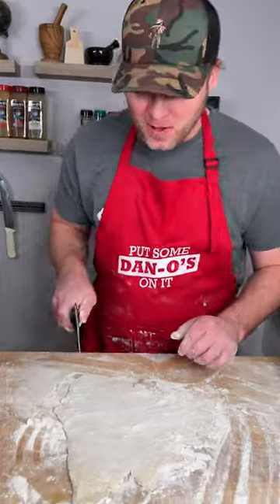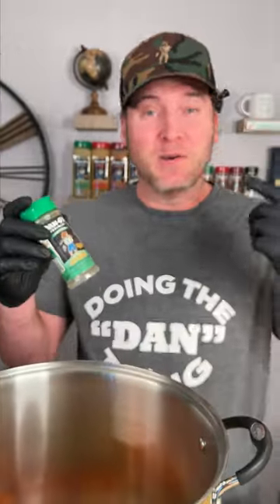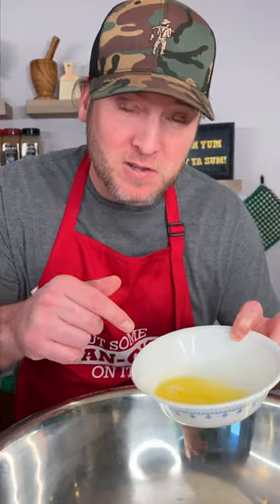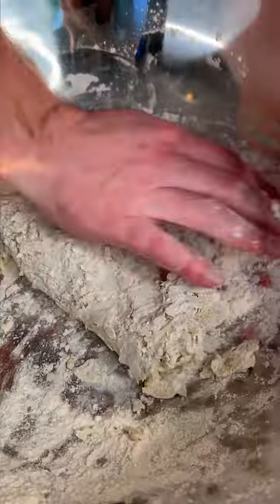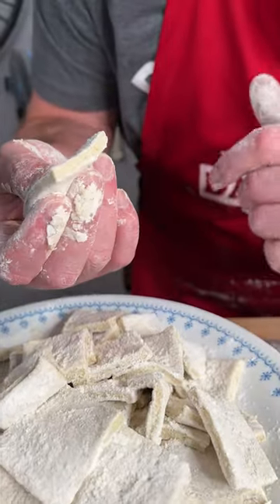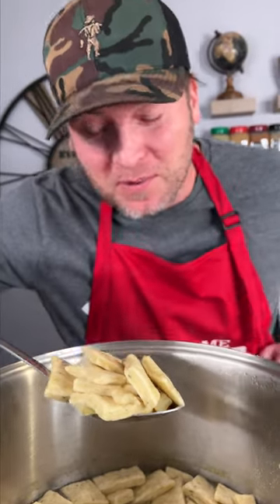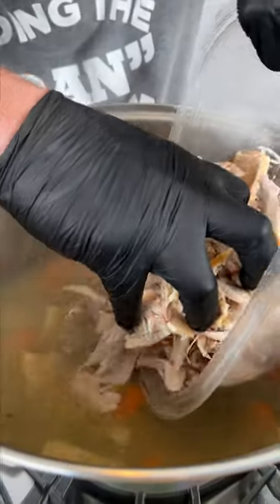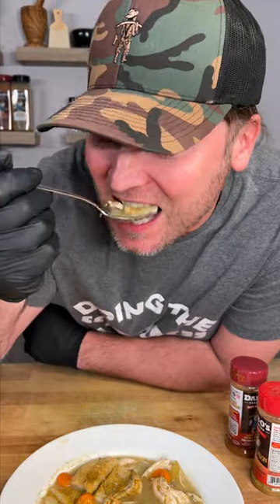Ya Don't Know Until Ya Dan-O: $20 Chicken and Dumplins